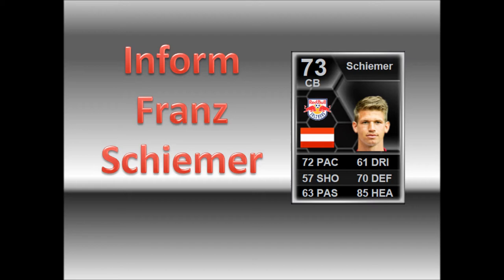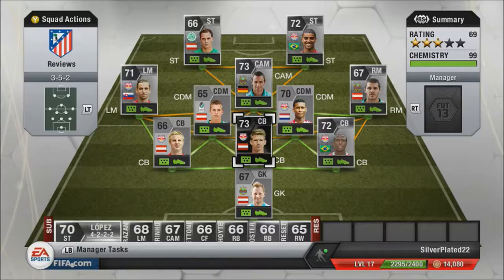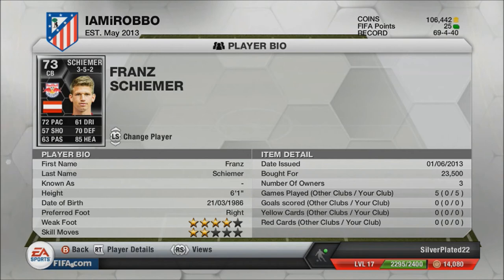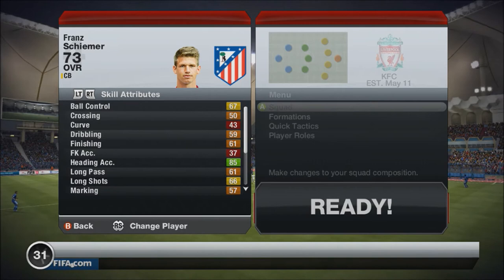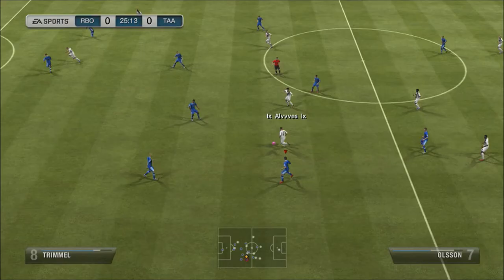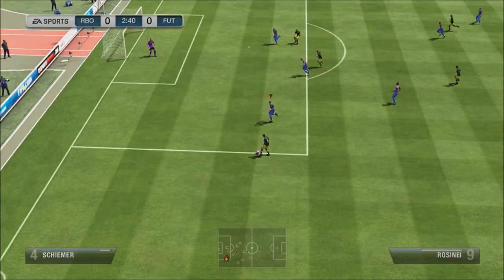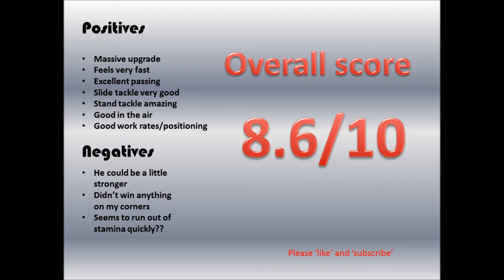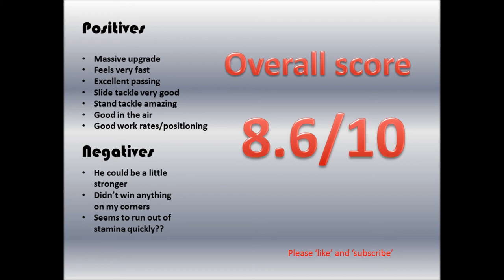Fifa 13 Inform Franz Schiemer review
Before i go on... sorry about the mic. I did this video before I got my new mic so this is the last one dont worry! This is my review for the Austrian Franz Schiemer.